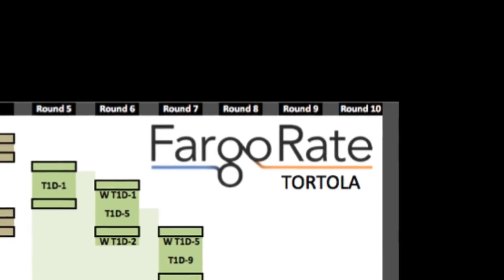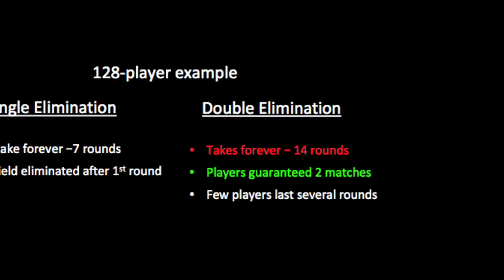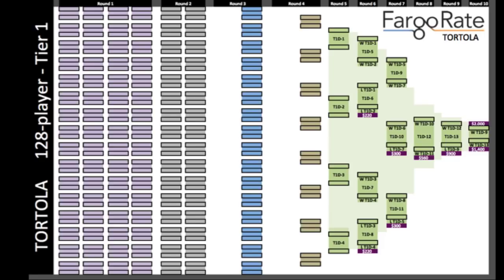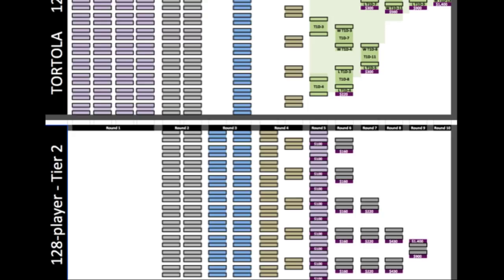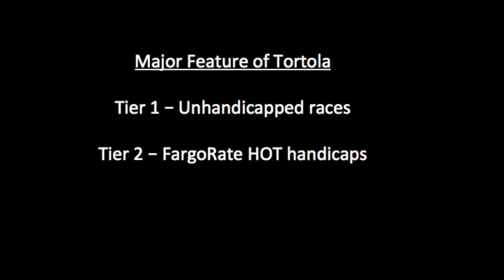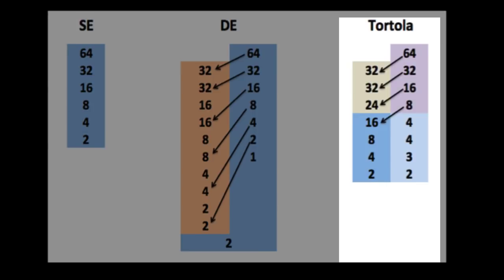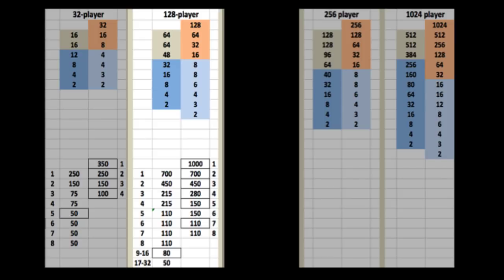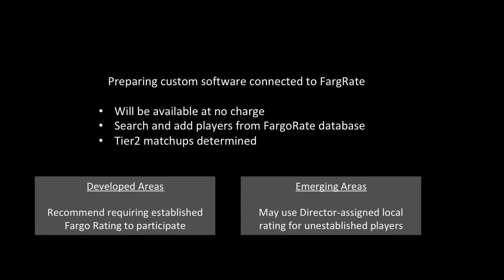tortola430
Description of new double-elimination tournament format: TORTOLA